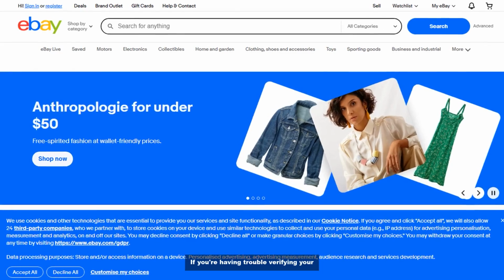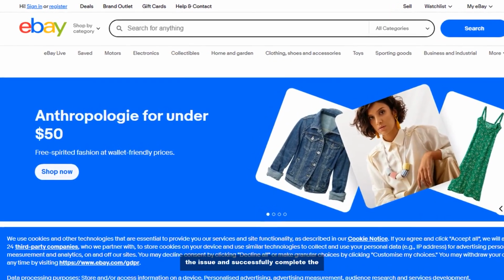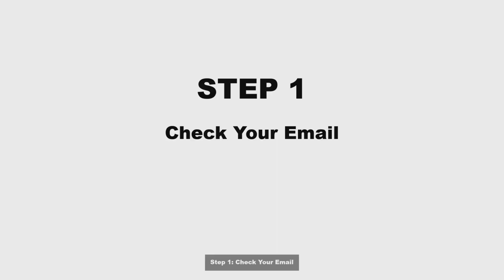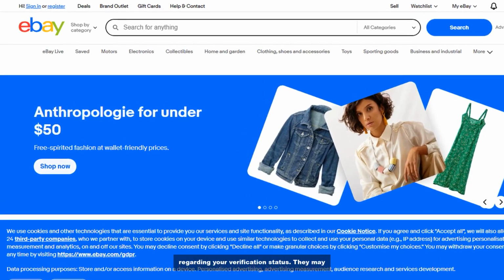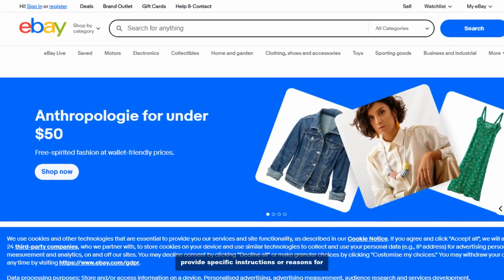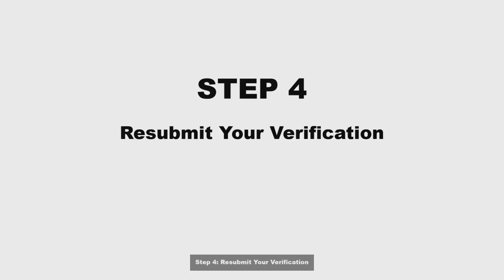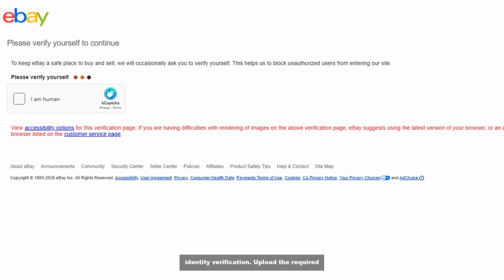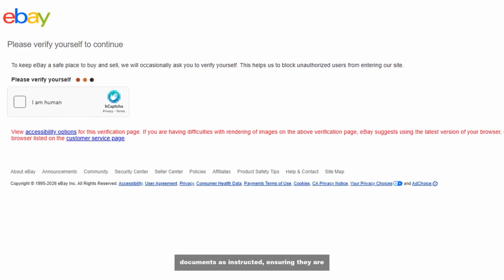How To Verify Your Identity On eBay If Verification Fails 2026 (UPDATED GUIDE)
In this video, we provide an updated guide on how to verify your identity on eBay if verification fails in 2026. Learn the step-by-step process and tips to successfully complete your identity verification.